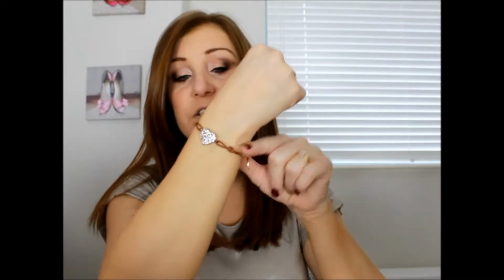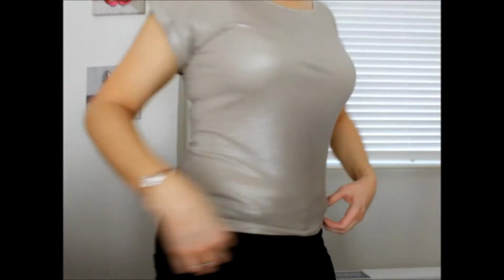Outfit Of the Night (OOTN) - Kev's Birthday Dinner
A little nosy at my outfit for going out for my husbands birthday dinner :0) My first OOTD, or OOTN I should say haha.

Eyes - Lorac Pro palette -- Lt Bronze, Champagne, Taupe, Espress0
Top -Monsoon
Jeans - River Island
Shoes - Dune